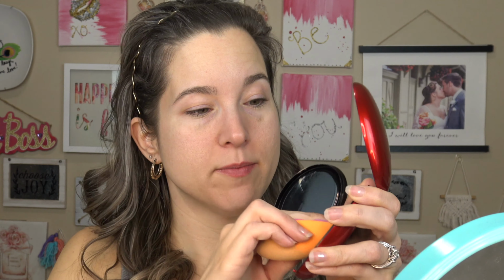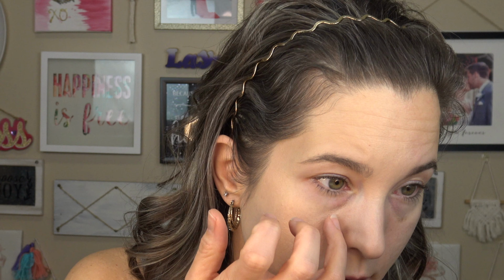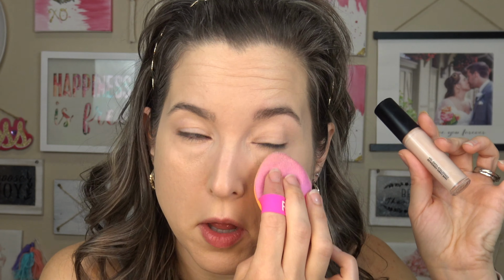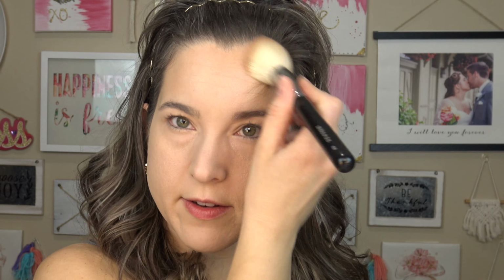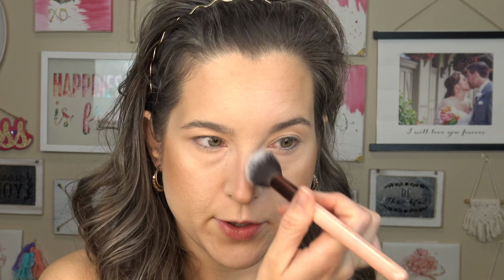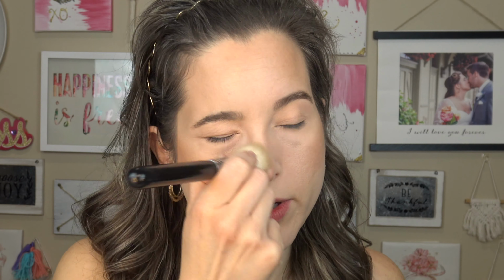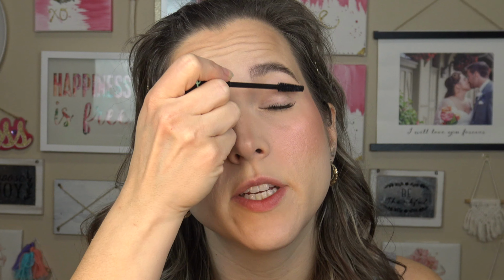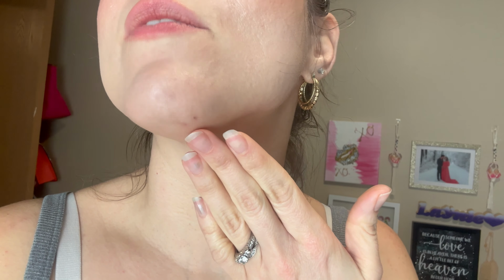Tir Tir Foundation. Honest Wear Test! Best Foundation?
💓Welcome!!💓
For best detail change the quality to 4k 🤗